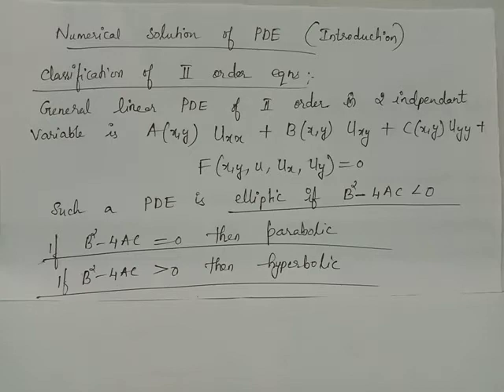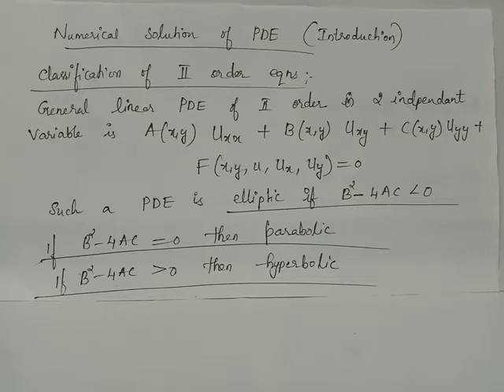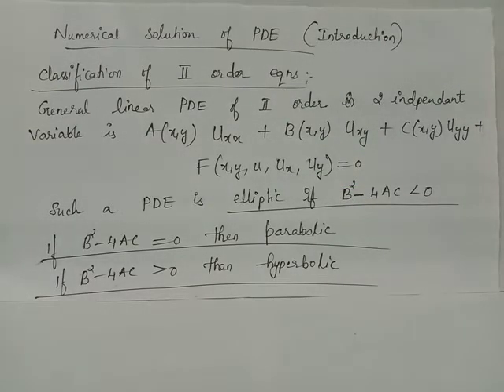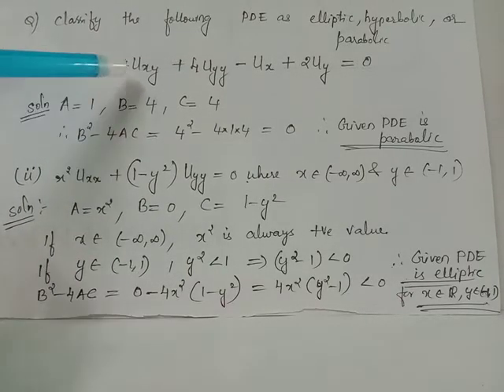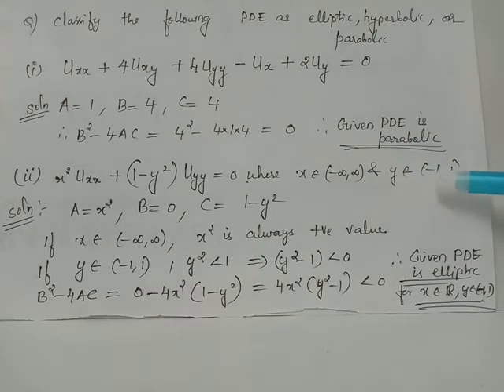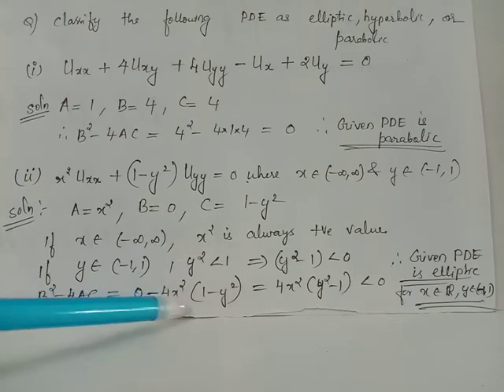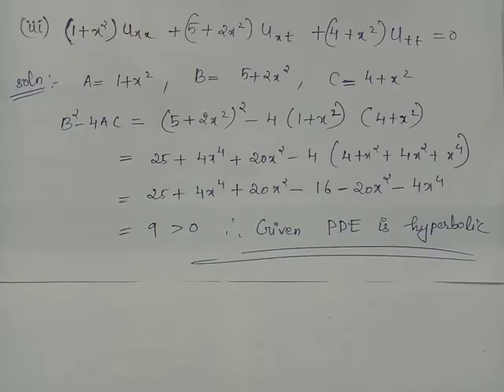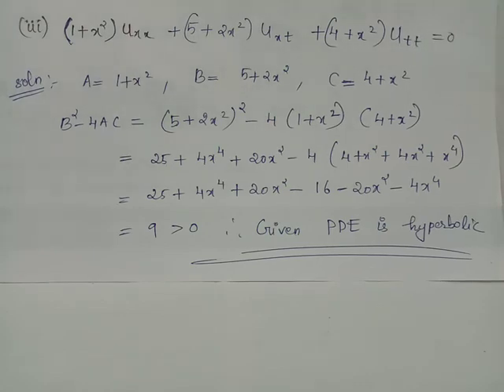classification of PDE / introduction